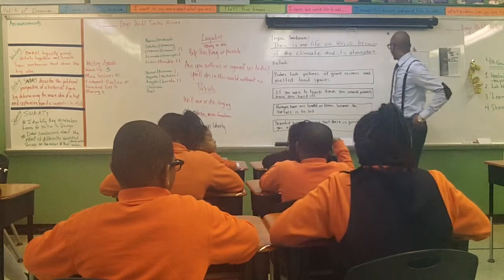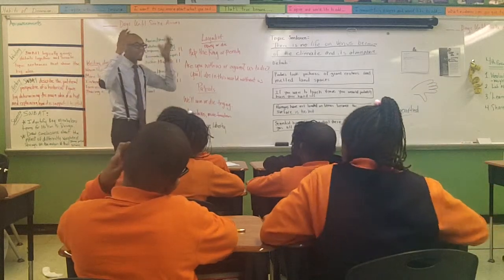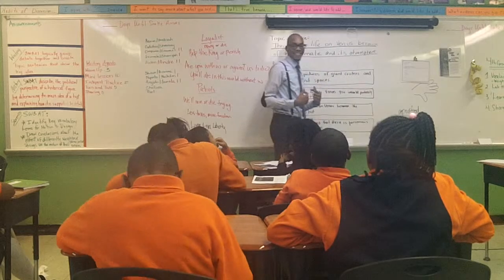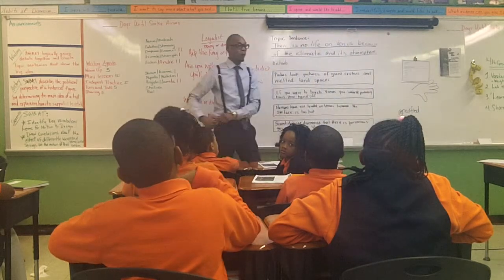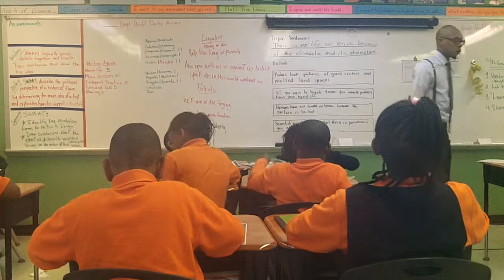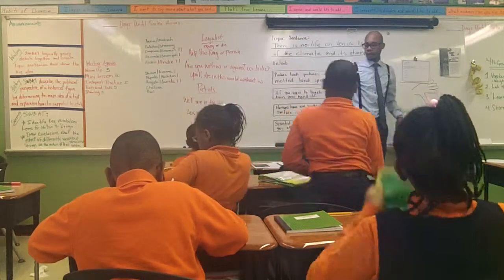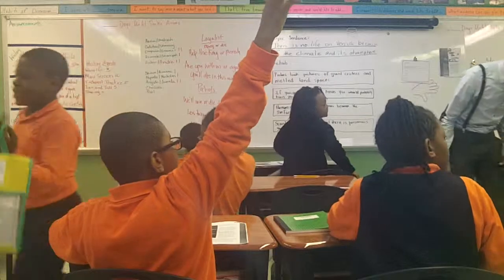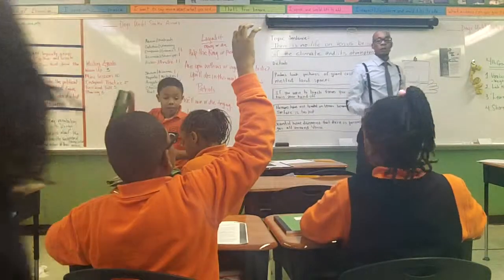Paris Allen Teaching Video 120913